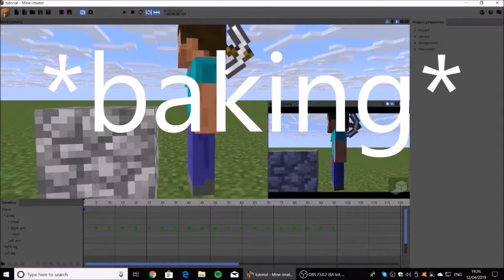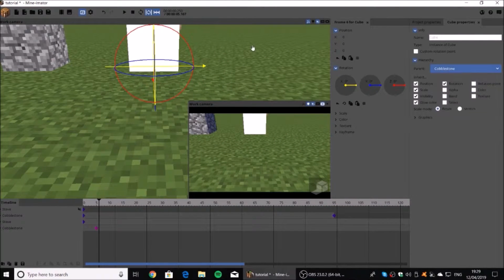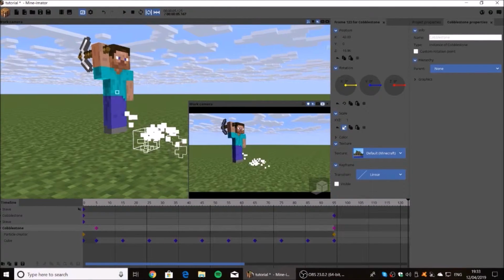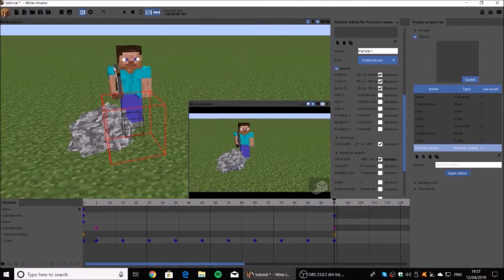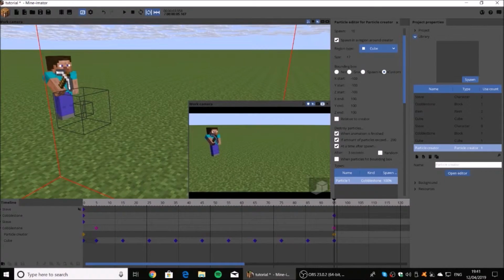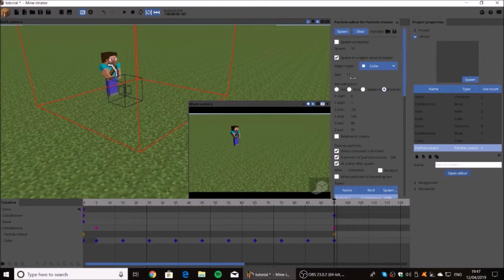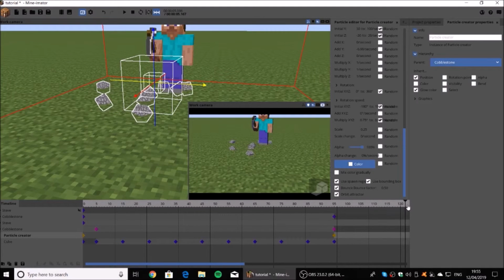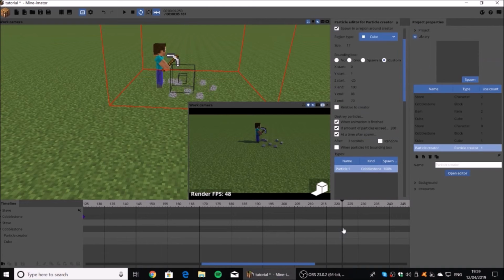minimator-breaking block tutorial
blah blah blah its a tutorial not much to say...